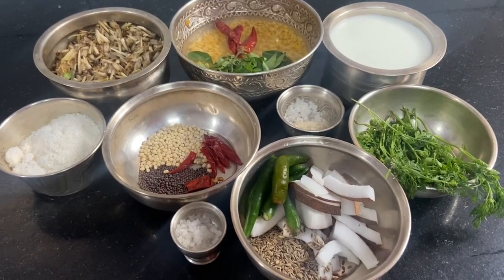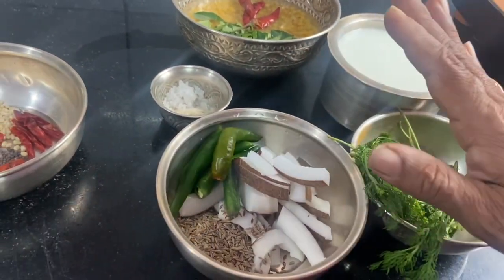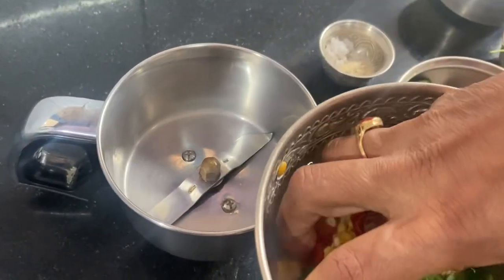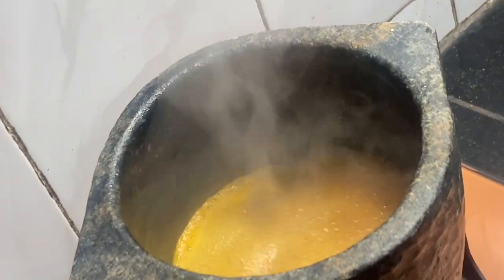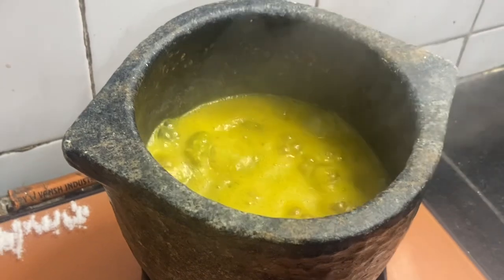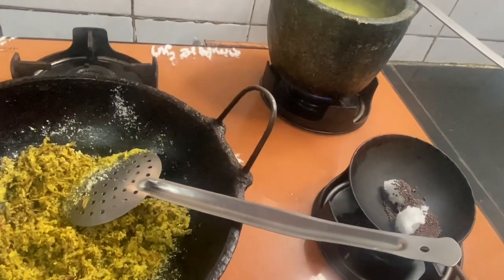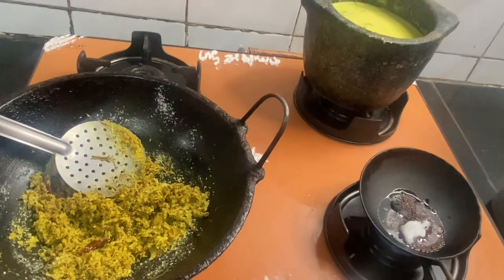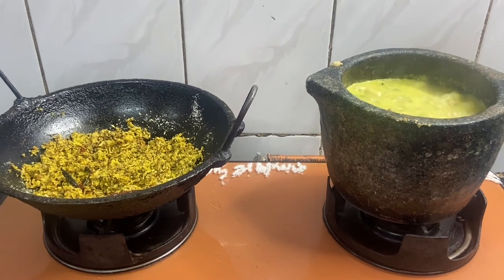New Way - Paruppu Urundai Mor Kuzhambu பருப்பு உருண்டை மோர் குழம்பு, வாழைப்பூ கறிமது - Lunch Recipes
Entire Lunch recipes using one vegetable videos  @Ayyangar Kitchen

Interesting Tiffin recipe videos in  @AyyangarKitchen   channel :-